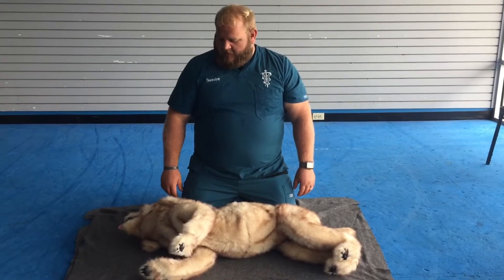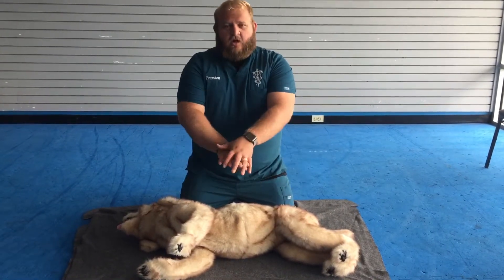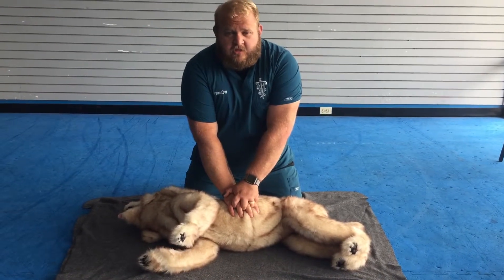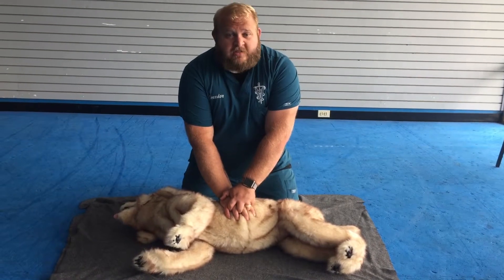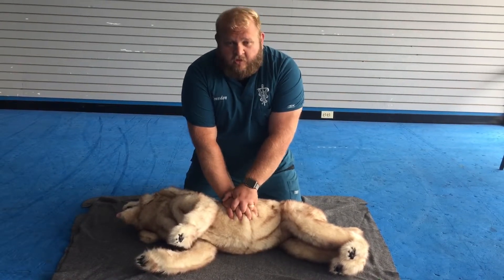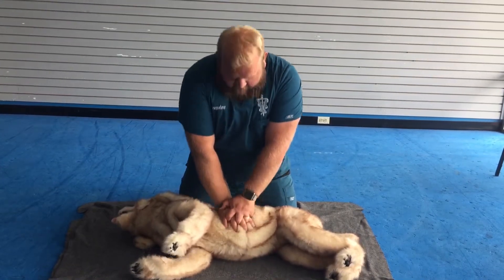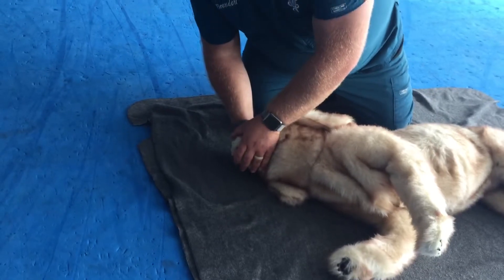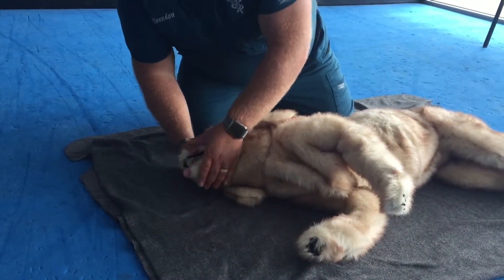Dog CPR - 3